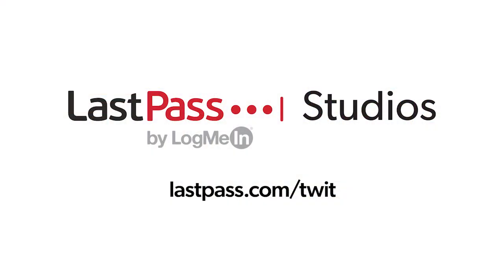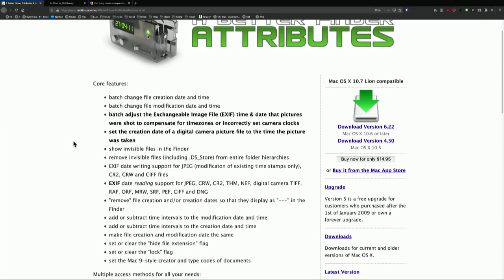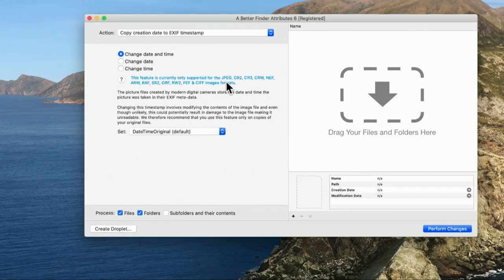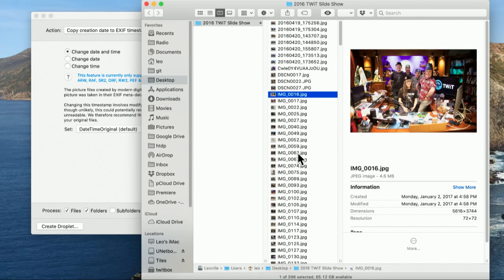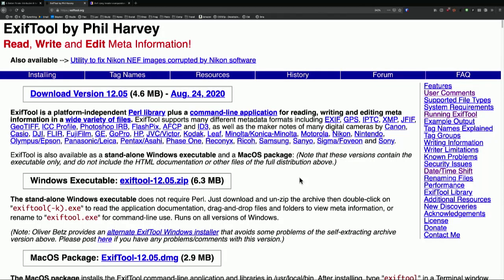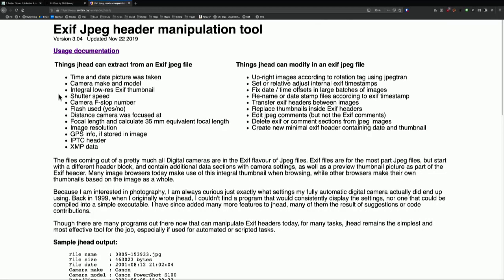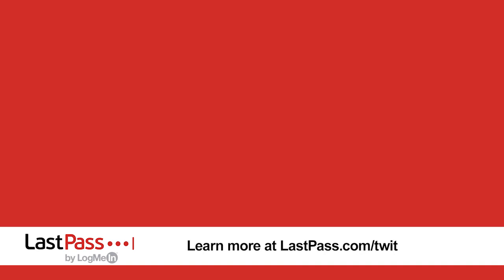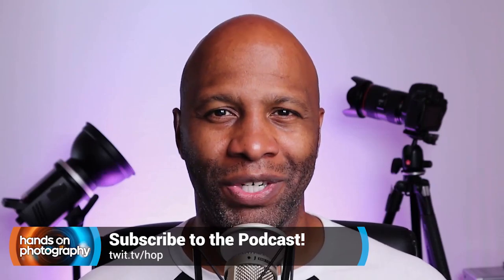Easily Adjust File Creation Dates for Photos - A Better Finder Attributes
A Better Finder Attributes Core features:

-batch change file creation date and time
-batch change file modification date and time
-batch adjust the Exchangeable Image File (EXIF) time & date that pictures --were shot to compensate for timezones or incorrectly set camera clocks
-set the creation date of a digital camera picture file to the time the picture was taken
-show invisible files in the Finder
-remove invisible files (including .DS_Store) from entire folder hierarchies
-EXIF date writing support for JPEG (modification of existing timestamps only), CR2, CRW, and CIFF files
-EXIF date reading support for JPEG, CRW, CR2, THM, NEF, digital camera TIFF, RAF, ORF, MRW, SRF, PEF, CIFF and DNG
-"remove" file creation and/or creation dates so that they display as "---" in the Finder
-add or subtract time intervals to the modification date and time
-add or subtract time intervals to the creation date and time
-make file creation and modification date the same
-set or clear the "hide file extension" flag
-set or clear the "lock" flag
-set the Mac 9-style creator and type codes of documents